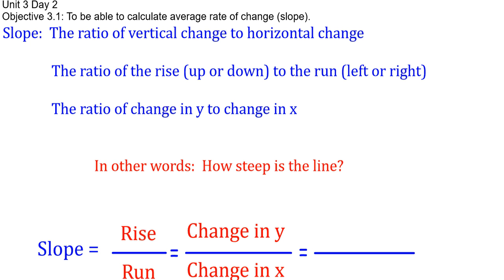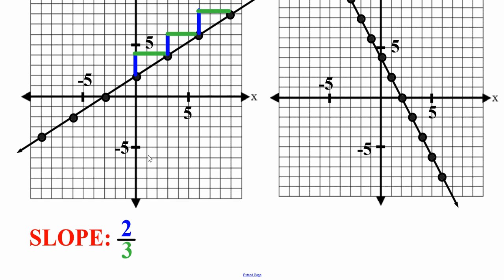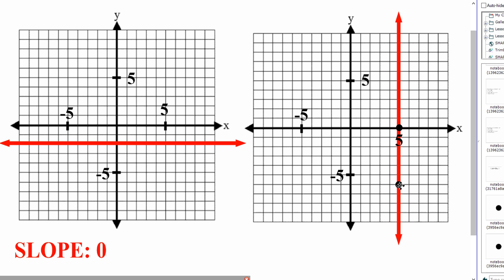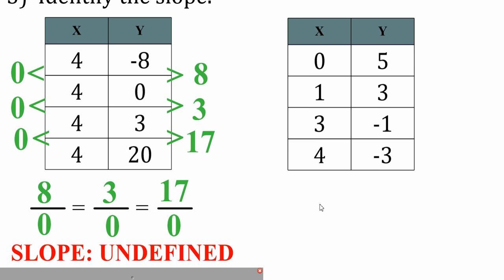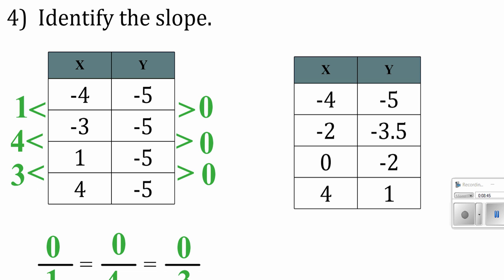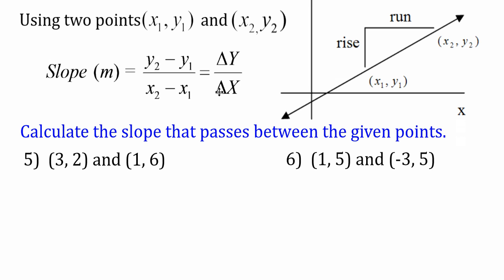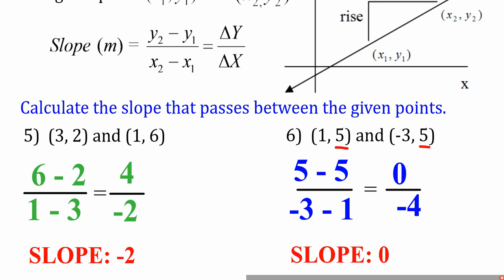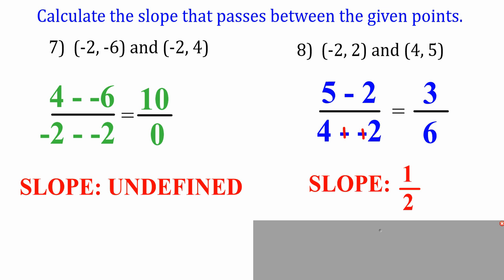Unit 3 Day 2 Slope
Average Rate of Change, Slopes of Lines from graphs, tables, and two given coordinates.